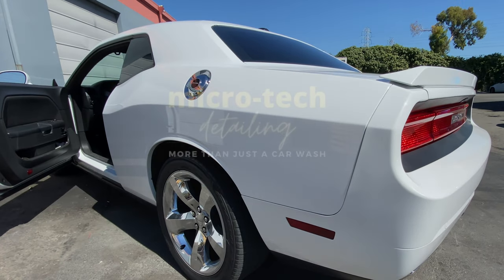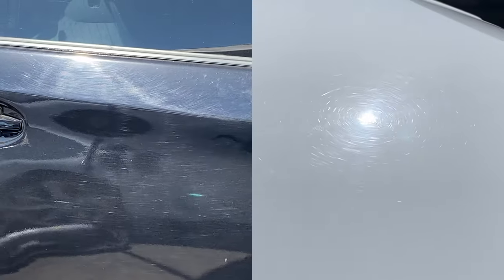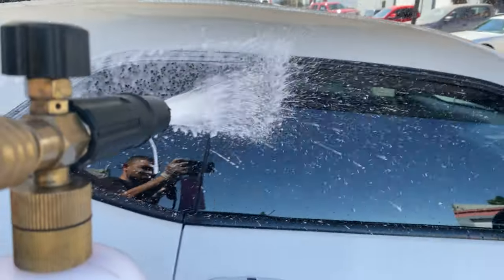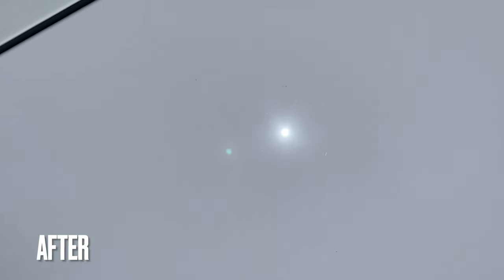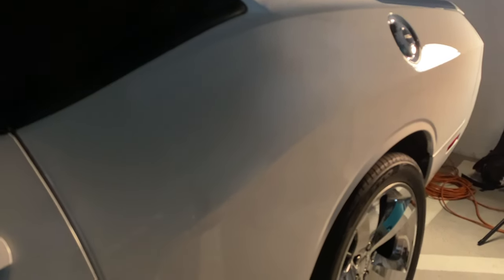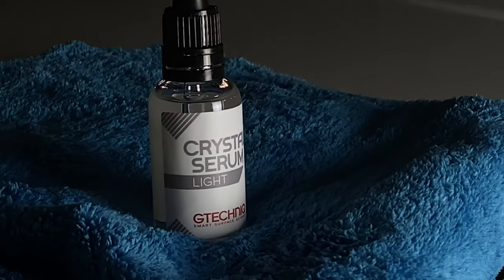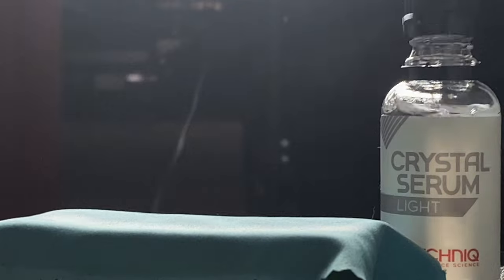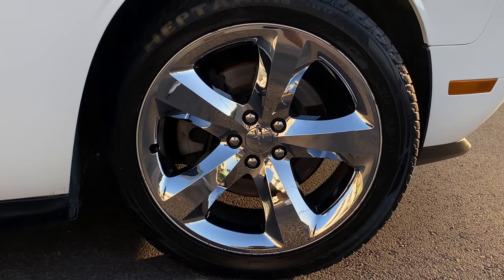Dodge Challenger RT HEMI - Swirl Mark Removal & Ceramic Coating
This 2011 Challenger RT has only 60K miles! The owner rarely drives it and wanted to bring the paint back to square one with a solid paint correction and 5 year ceramic coating! This Challenger got the the full package and definitley came back to life!

If you'd like to schedule your car truck boat or motorcycle send a message on instagram or find us on YELP! - Micro Tech Detailing

Eric garcia